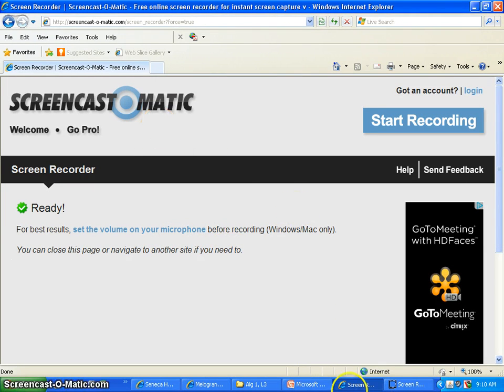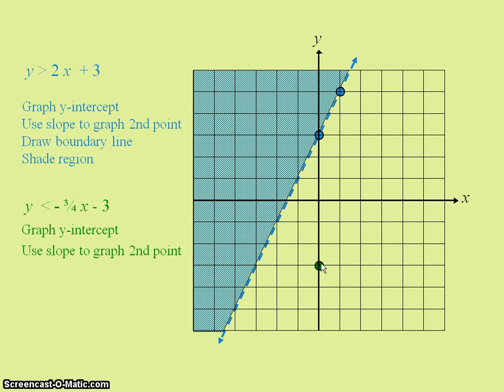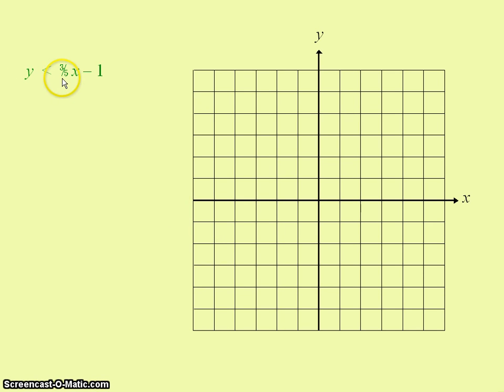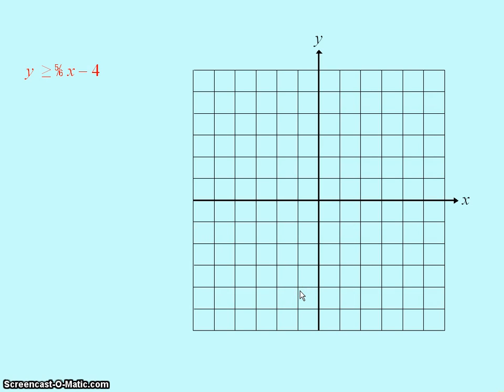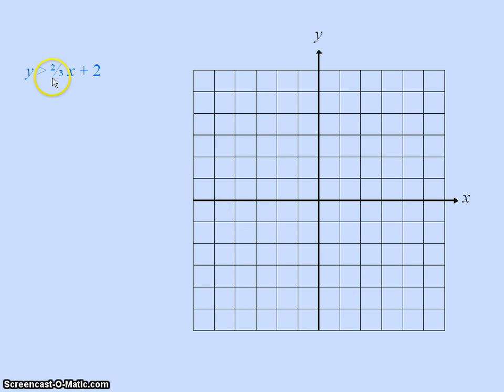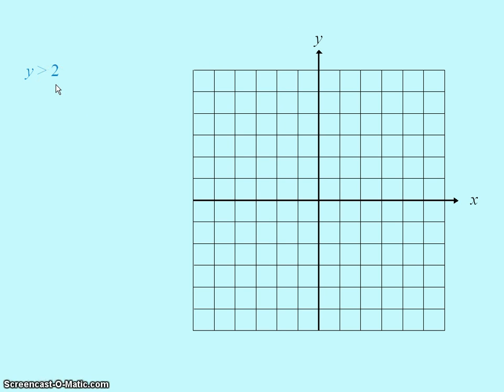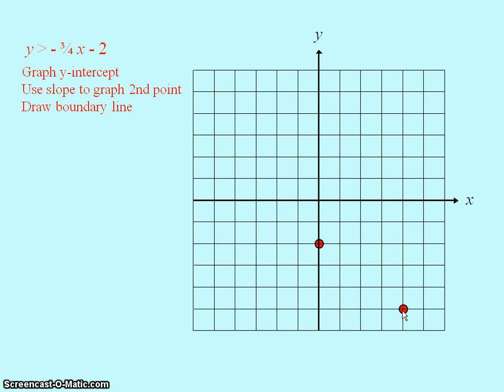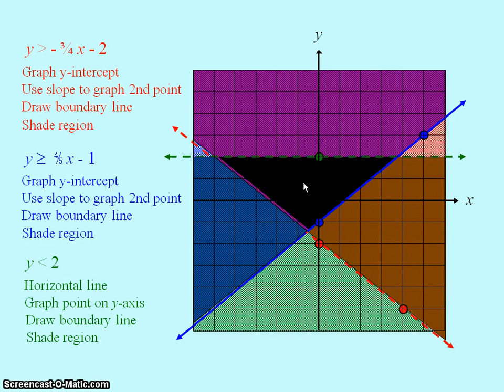7.6: Graphing Systems of Linear Inequalities